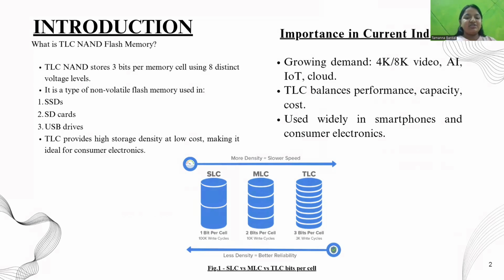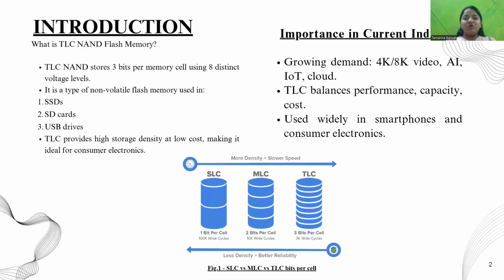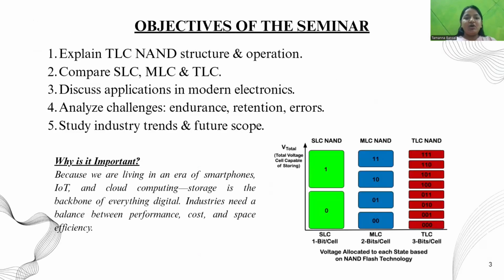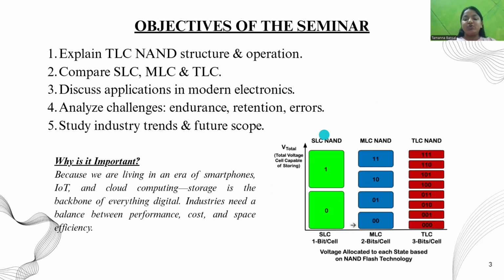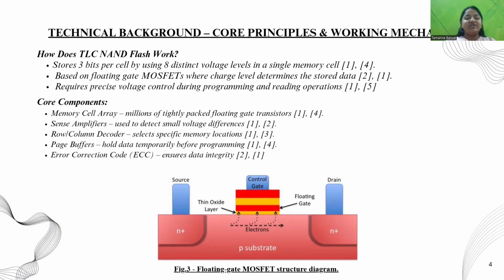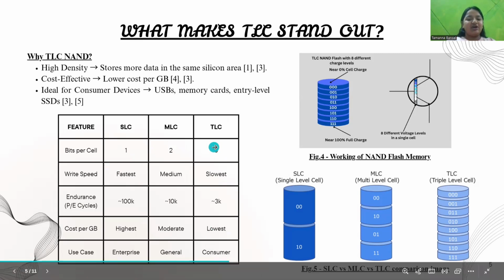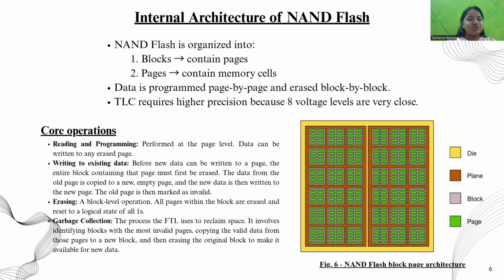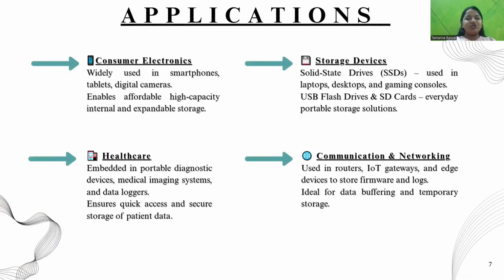Seminar 2 presentation | Tamanna Bansal | ECE | 2210993563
Seminar-2 Presentation | Triple Nand flash memory cell
Presented by: Tamanna Bansal